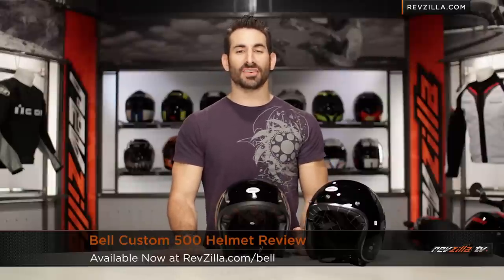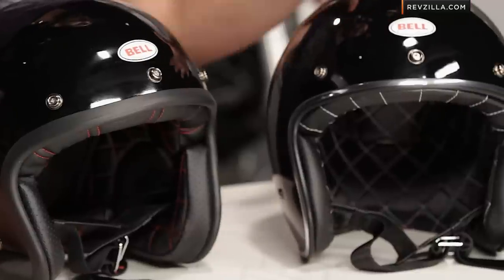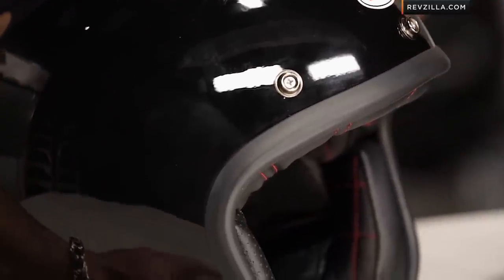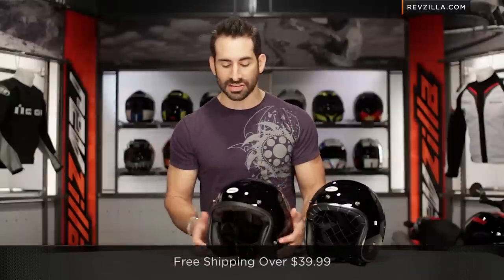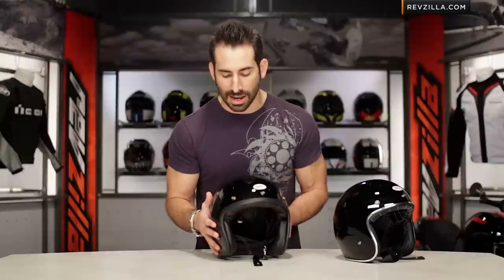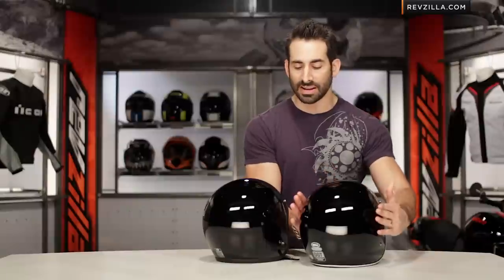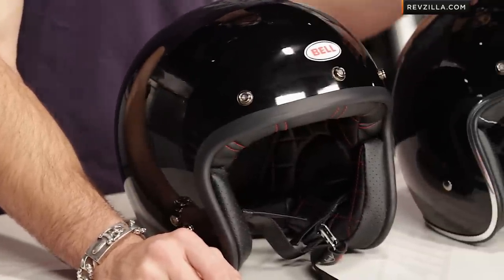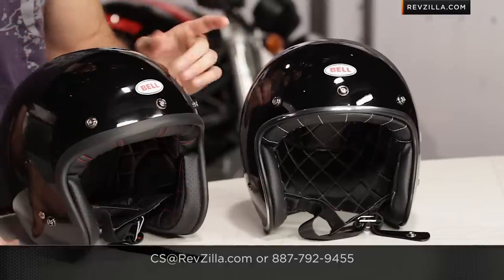Bell Custom 500 Helmet Review at RevZilla.com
Bell Custom 500 Helmet Review Refreshing their design and fit for 2014, the new Bell Custom 500 takes you back a few decades to the retro styles of cafe-racers and custom bobbers. A new interior fit is more ergonomic than the original, while the trim has been changed to a thick matte black stripe, instead of chrome. With the retro-licious colors such as orange flake, matte grey, or brown metallic, the Custom 500 will slot into any vintage fantasy you can conjure up! Whether you are reliving the past, or trying to shape the future, the classic lines of the Custom 500 will hold true to your singular style.